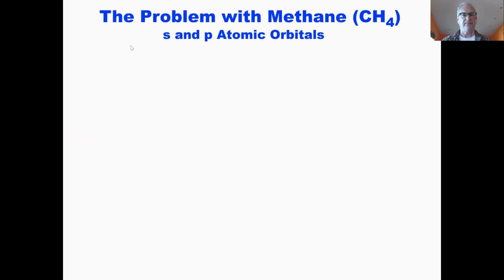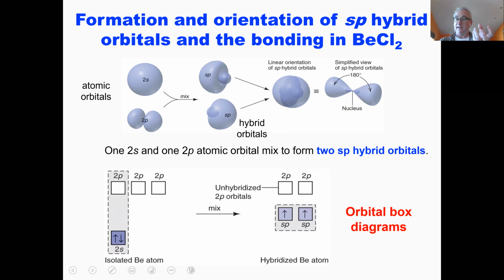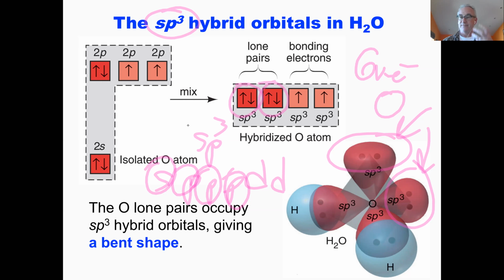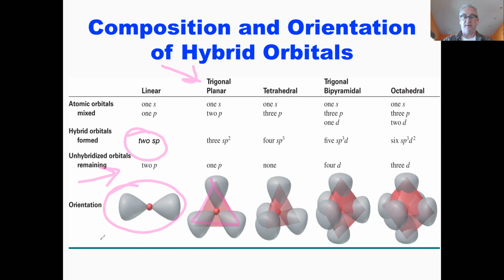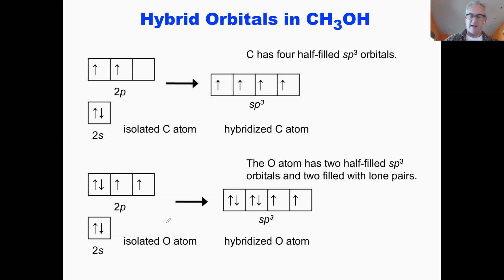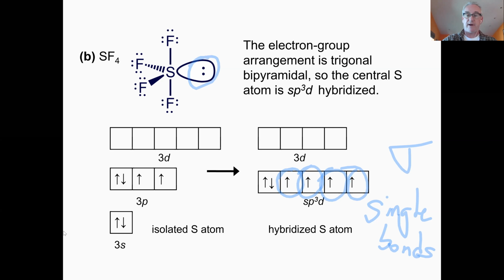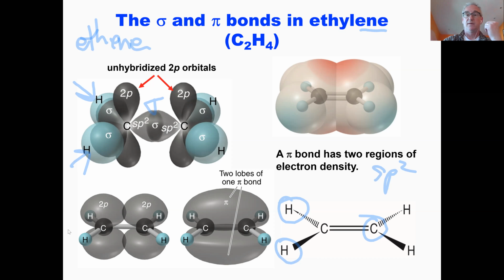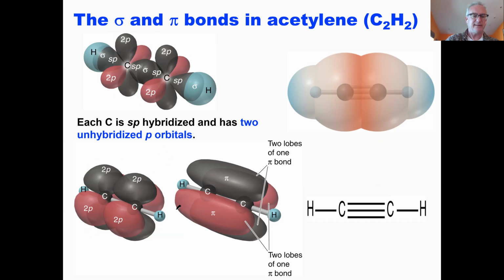Chapter 5 - Lecture II (11.5)